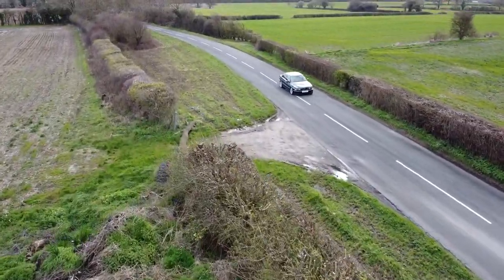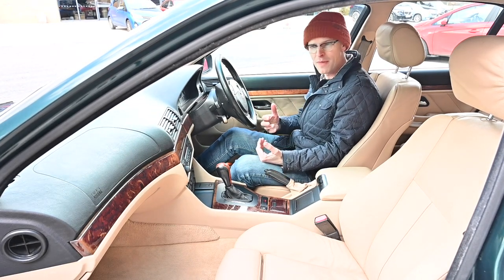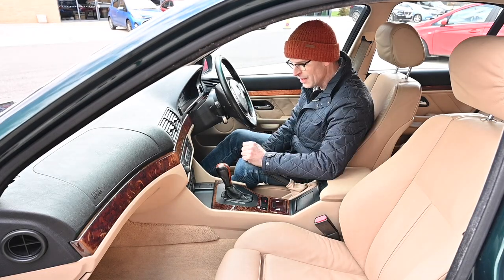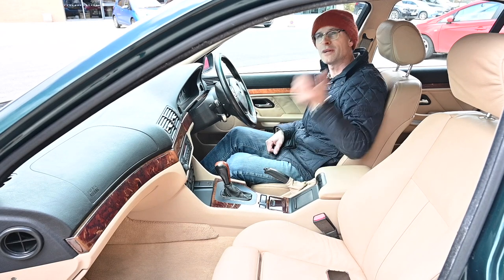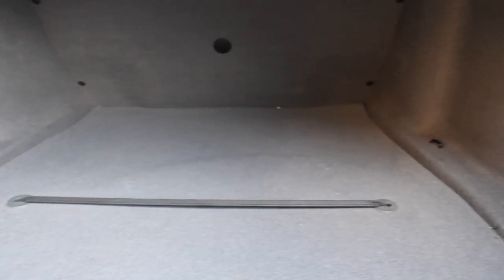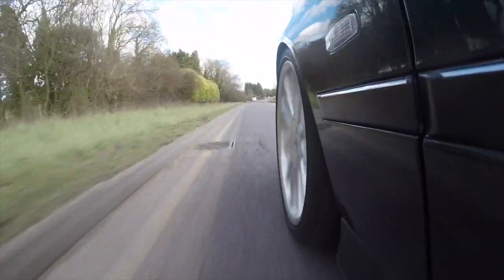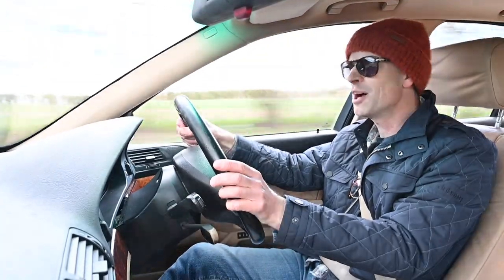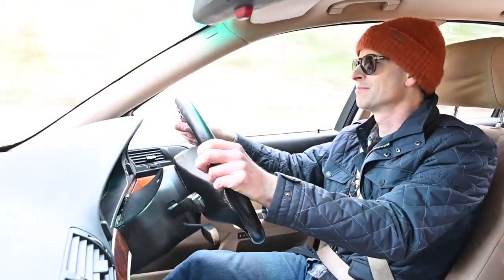1999 Hartge H5 2.8 Goes for a drive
For nearly 50 years Hartge modified and upgraded BMW cars, and the E39 5 Series was a beautiful example. The Hartge H5 2.8 was based on a 528i but looks so much more aggressive, but how does it drive?